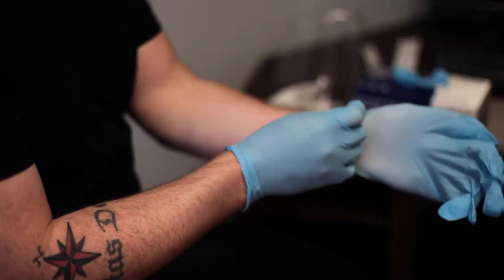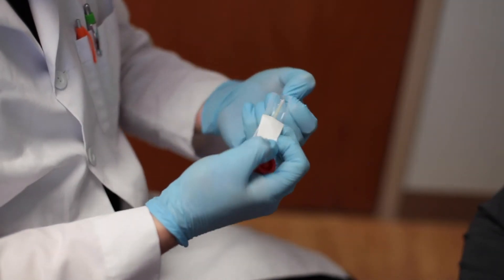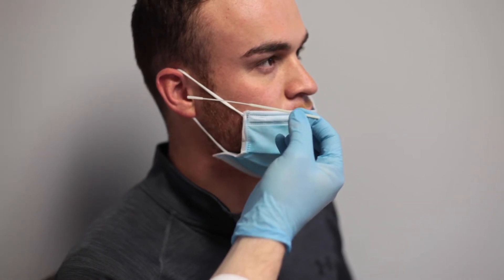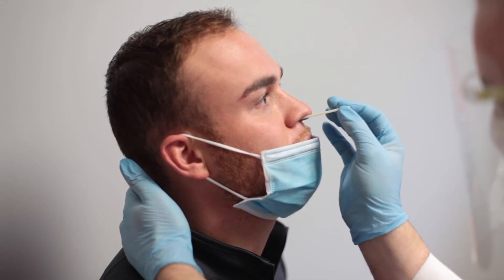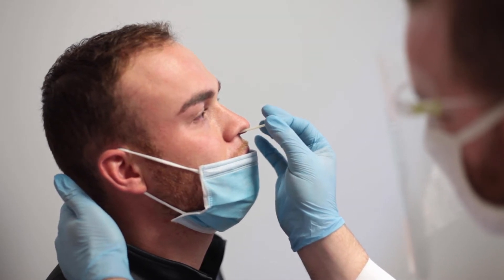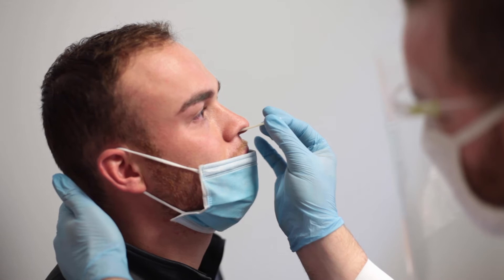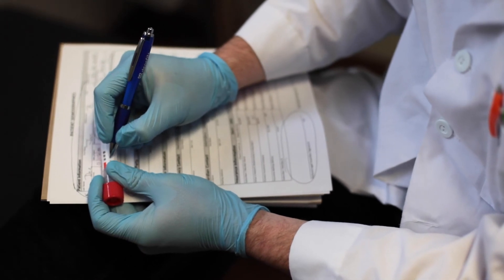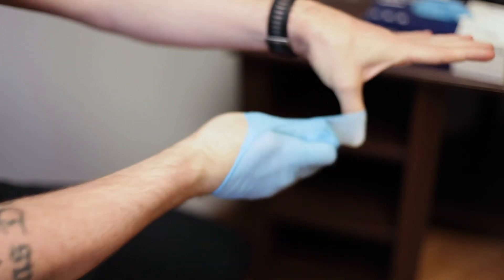Nasal Swab Collection Procedure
A step by step process on how to accurately take a nasal swab collection.

All procedures must be completed with proper personal protection equipment. See our video on PPE: